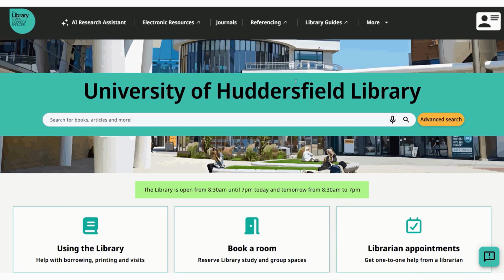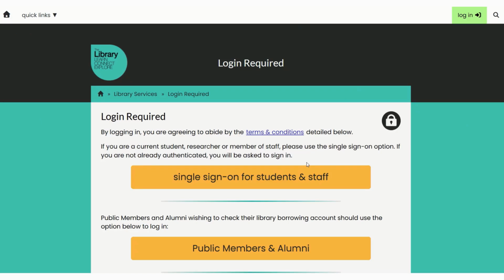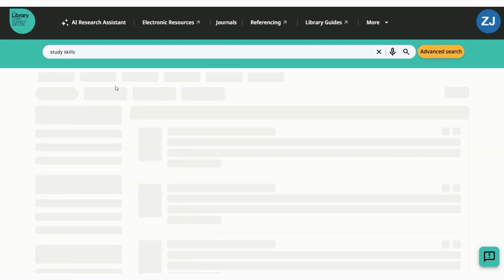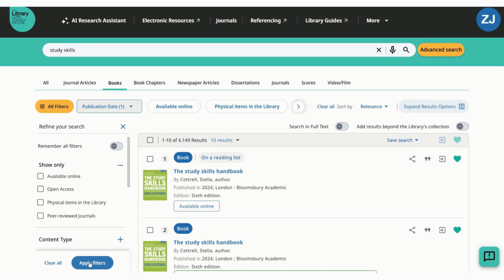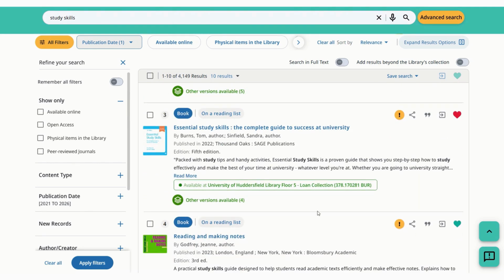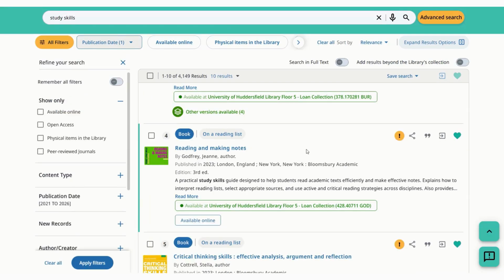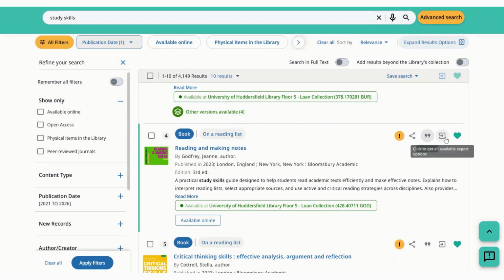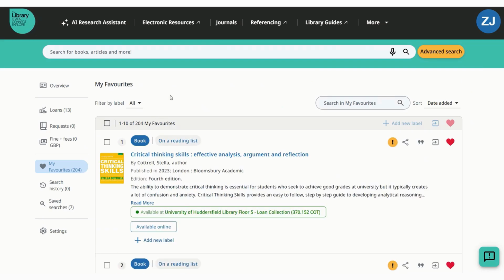Library Search: search, filter and save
A short video on how to conduct a basic search on Library Search. It covers:
- How to search for physical items in the library as well as online content.
- How to filter your results
- How to save titles to your favourites
- Where to find additional support